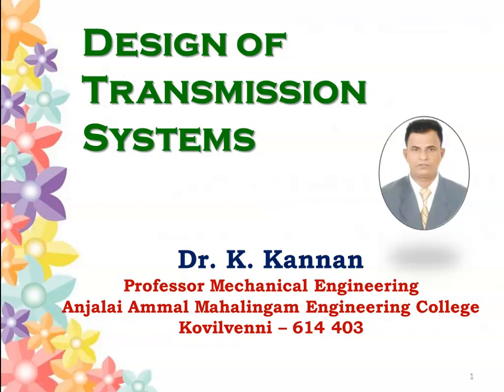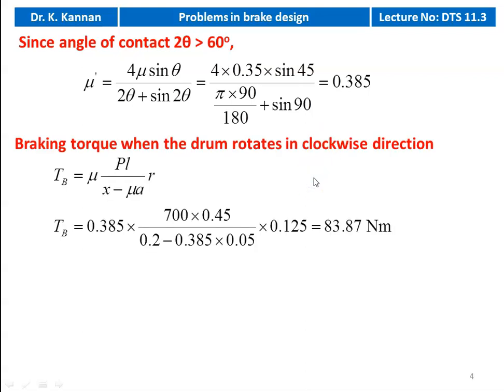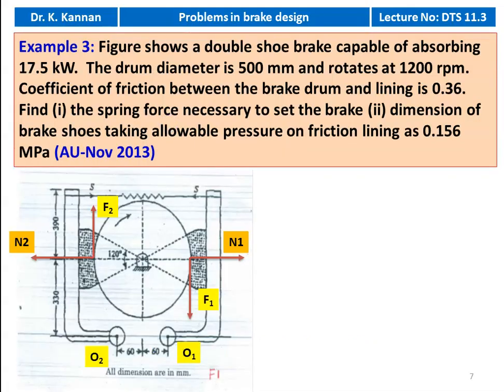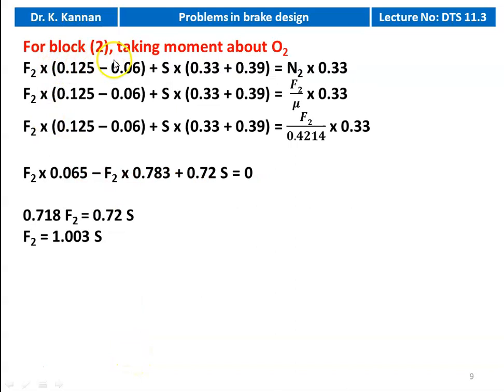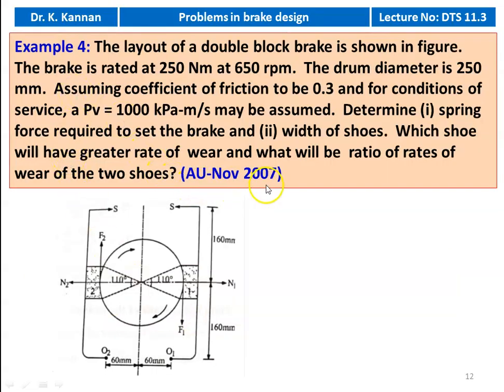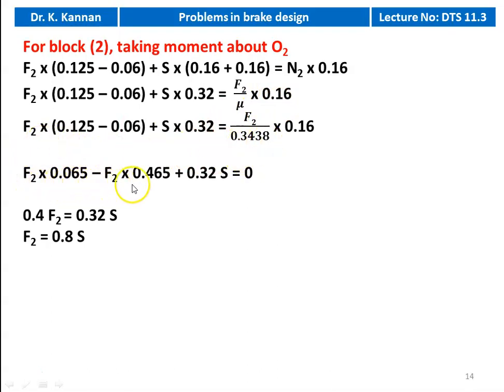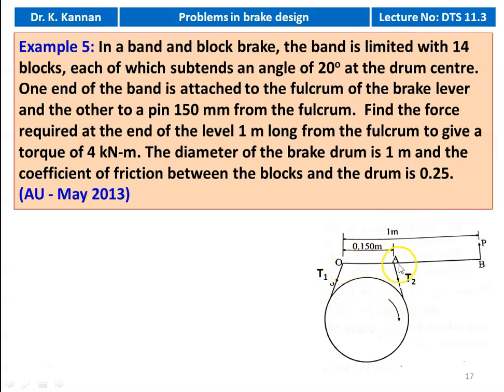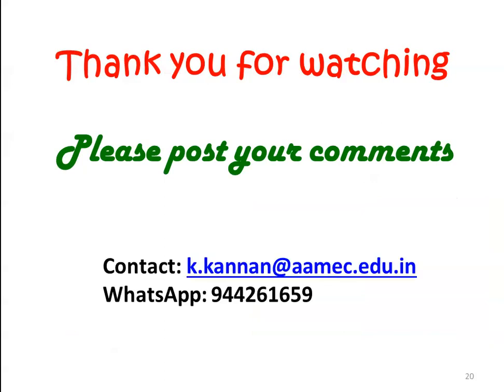DTS 11.3 Problems in brake design - I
Problems in brake design